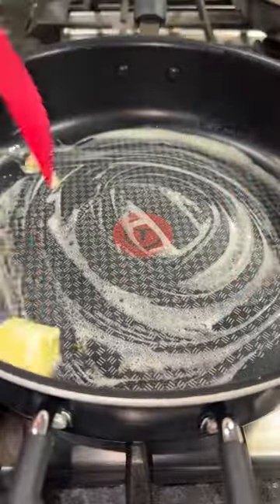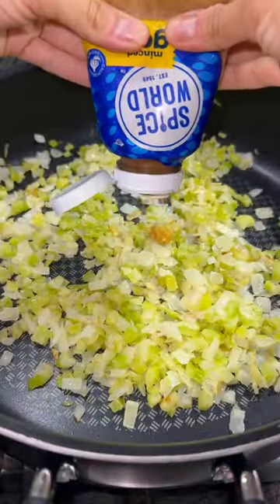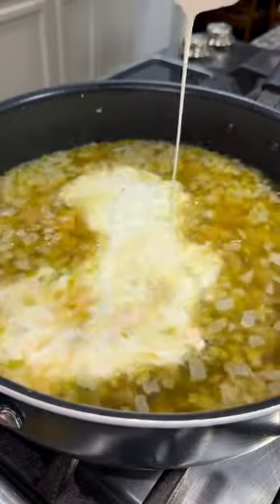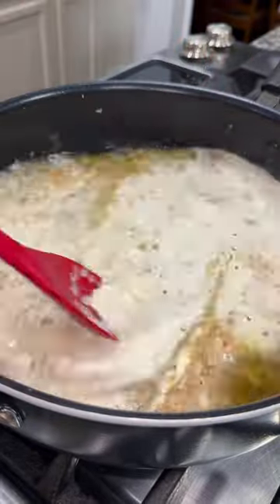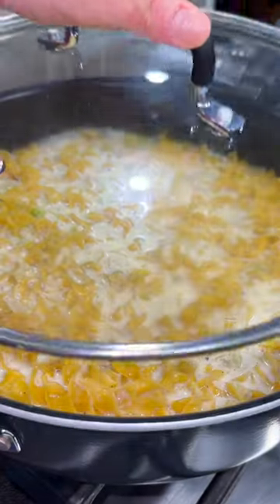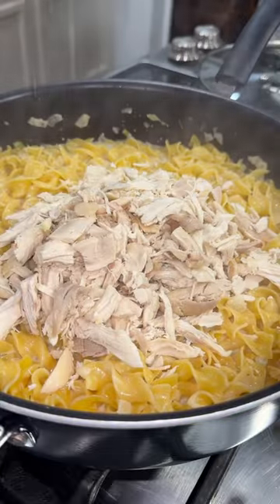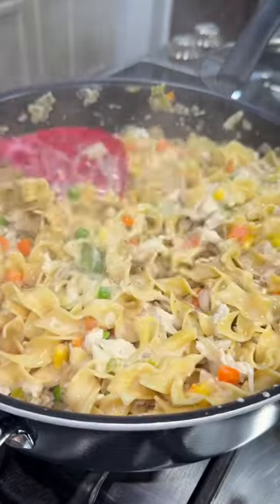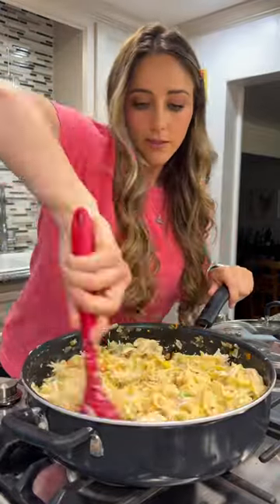One Pot Chicken Pot Pie Noodles 🥧✨